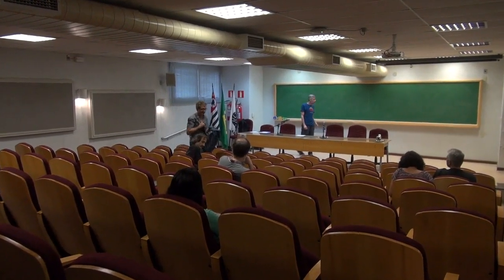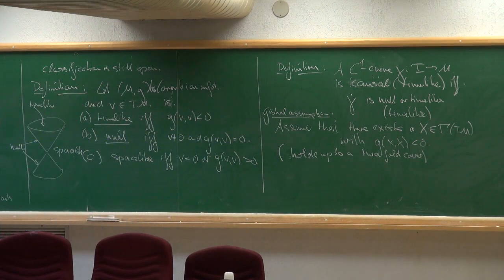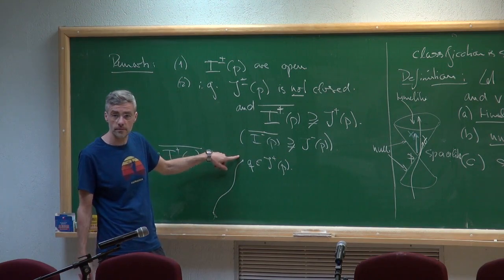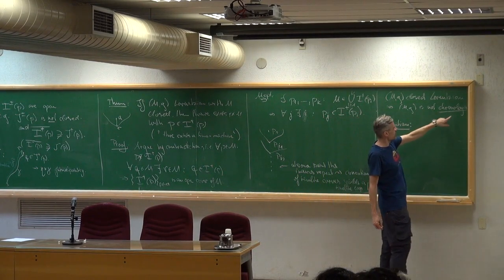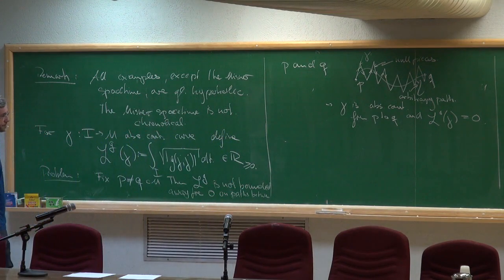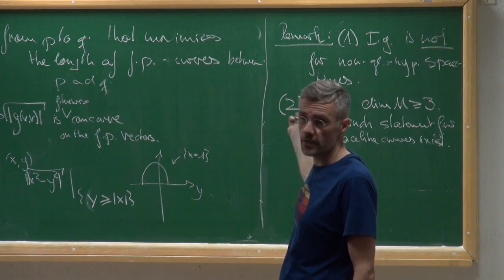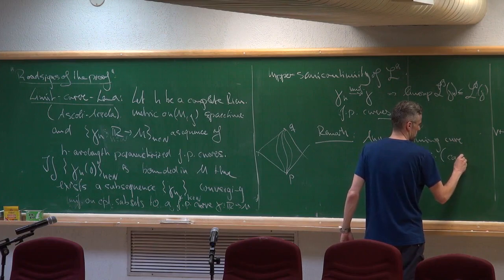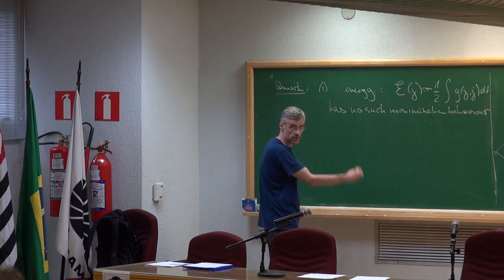Stefan Suhr 2/3 - Introduction to Lorentzian geometry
Global hyperbolicity and the Ave-Seifert Theorem:

- Basic definitions of Lorentzian causality
- Global hyperbolicity
- Avez-Seifert Theorem
- Lorentzian distance function

20 Feb 2020 at Advanced School at UNICAMP
"Symplectic Topology meets Celestial and Quantum Mechanics via Weber Electrodynamics"